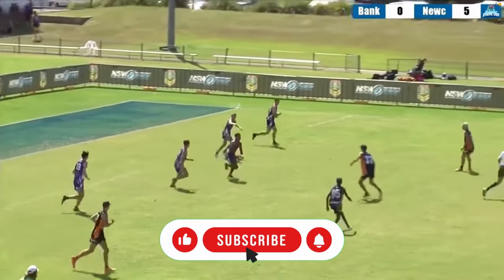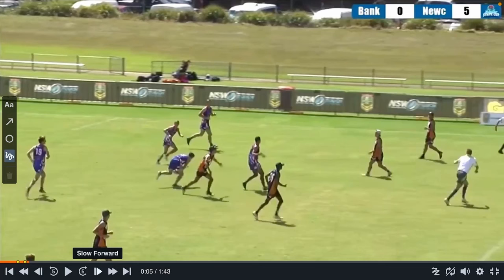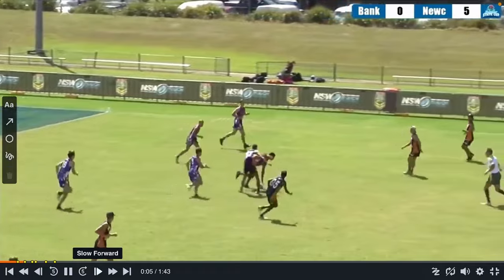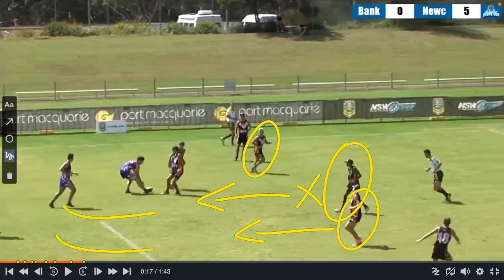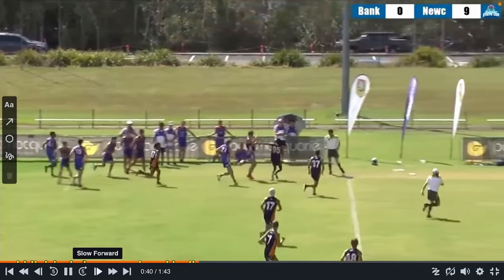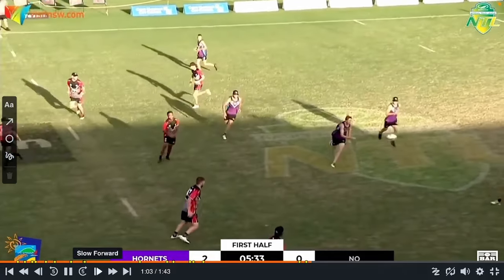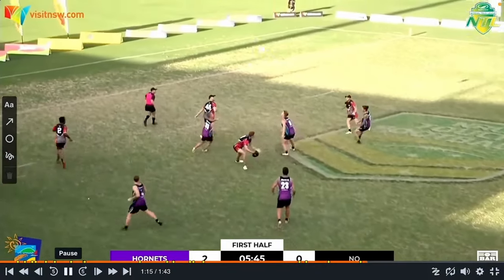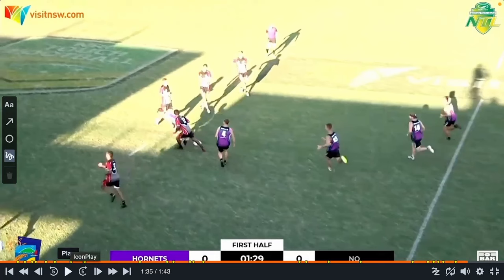Touch Football Breakdown: Learning a Basic Rucking Pattern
On this video we are talking about the rucking pattern that all other patterns stem from. Once you have practiced this you can feel free to be creative on other ways your team can sub off the field.

This mainly focuses on getting OFF the field. Will look at attacking options at a later date.